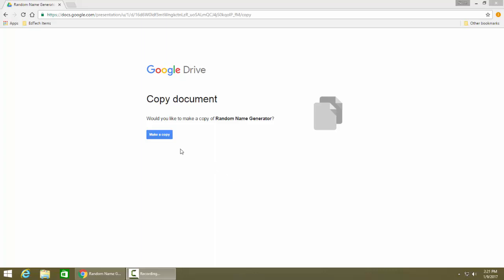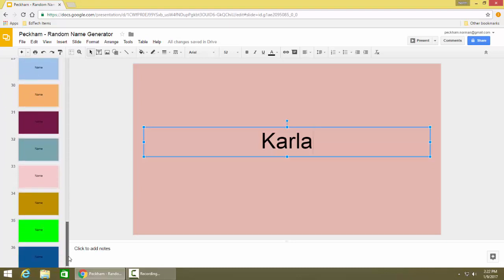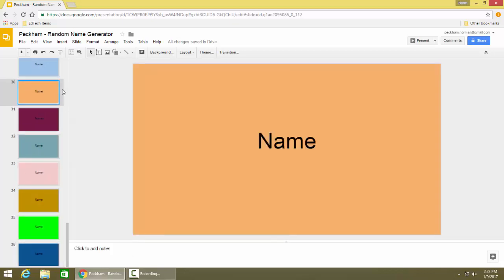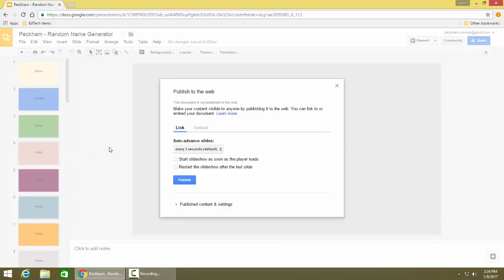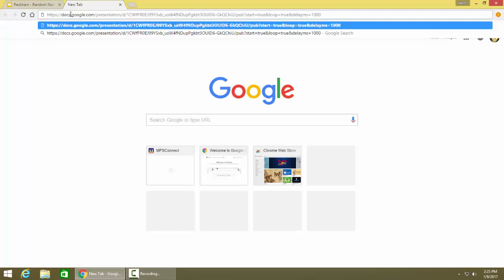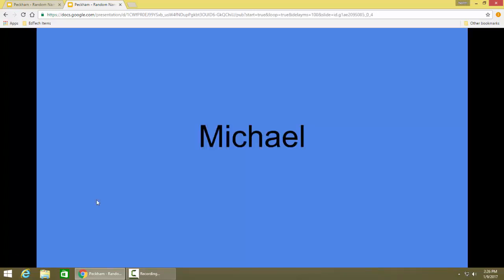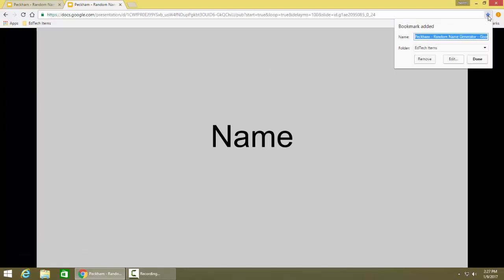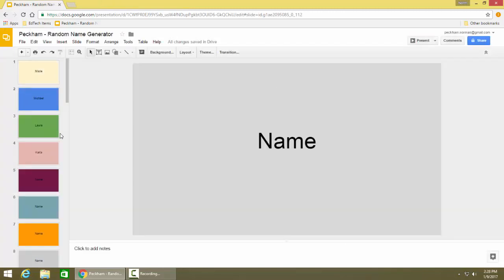Random Name Generator - Google Slides